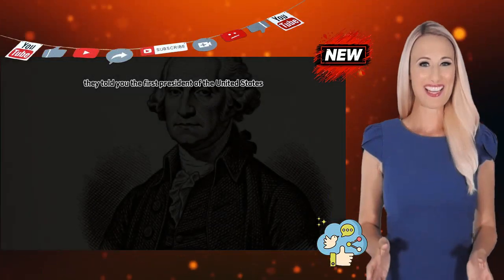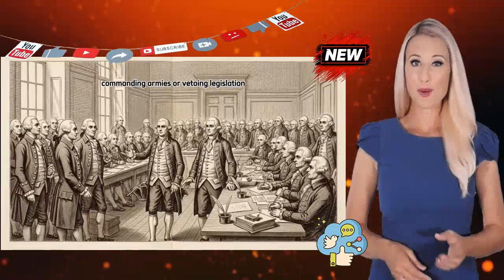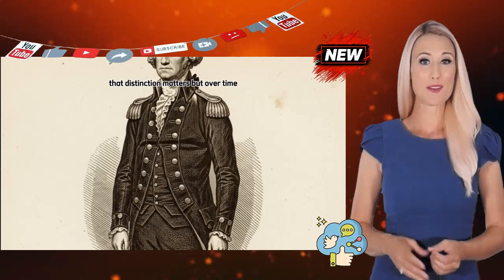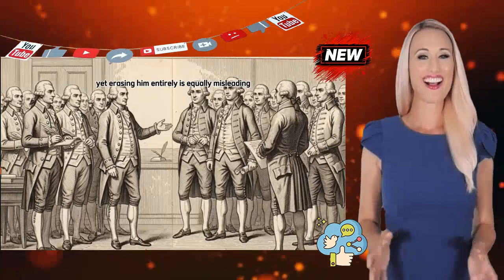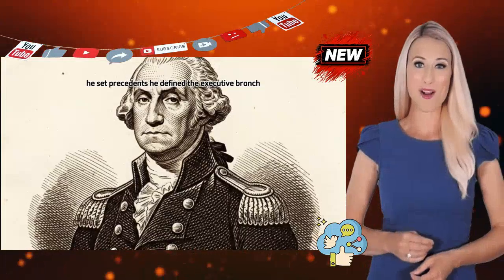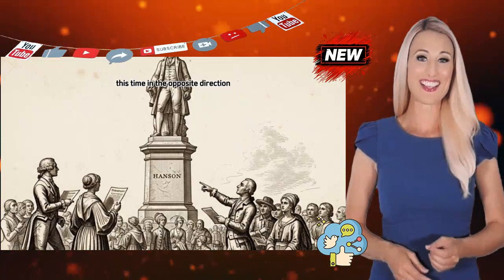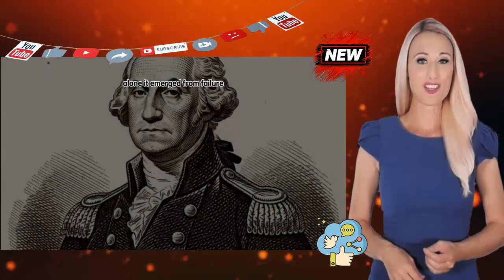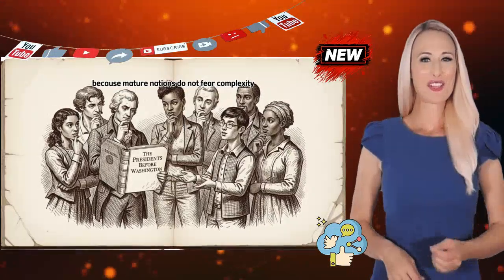America Had a Real Ruler Before George Washington?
They told us that America's story of leadership begins in 1789. They told us the first president was George Washington — full stop. But what if that version of history quietly sealed over a gap?

In this powerful deep-dive, we uncover the whitewashed chapter that predates the Constitution — a time when the United States was fragile, divided, and experimenting with survival. Before Washington ever took the oath under the new Constitution, another man held the title "President of the United States in Congress Assembled."

His name was John Hanson.

This video does not deal in conspiracy theories. It deals in documented history. We examine the Articles of Confederation, the structure of the early government, and the critical difference between the presidency created in 1781 and the executive office established in 1789. We explore why Washington is remembered as the first president — and why Hanson and the presidents under the Confederation era faded into the margins of American memory.

Was this a lie? A misunderstanding? Or a deliberate simplification designed to create a cleaner national origin story?

Through original documents, constitutional analysis, and historical scholarship, this episode challenges the narrative many of us were taught in school. It reveals how institutional evolution shaped the presidency, why the early confederation government struggled, and how the Constitution fundamentally reinvented executive power.

Most importantly, it asks a deeper question: what happens when a nation simplifies its own beginnings?

If you care about truth, context, and the hidden layers of early American history, this is a story that deserves to be heard.

Because sometimes history isn't erased with fire.

Sometimes it's erased with simplification.

References:
Articles of Confederation (1781)
Journals of the Continental Congress
The Constitution of the United States (1787)
Joseph J. Ellis, Founding Brothers
Gordon S. Wood, The Creation of the American Republic
Jack N. Rakove, Original Meanings: Politics and Ideas in the Making of the Constitution
National Archives, Early Federal Government Records
U.S. House of Representatives, History of the Presidency under the Articles of Confederation